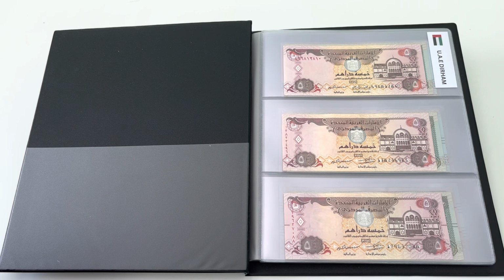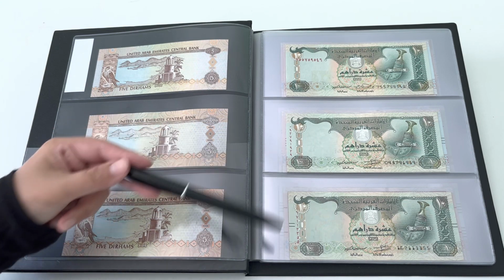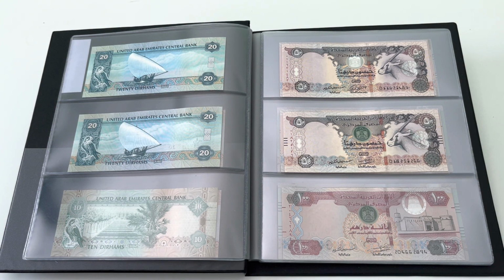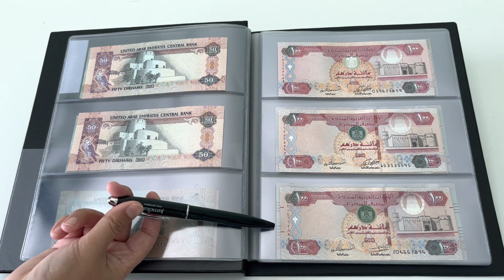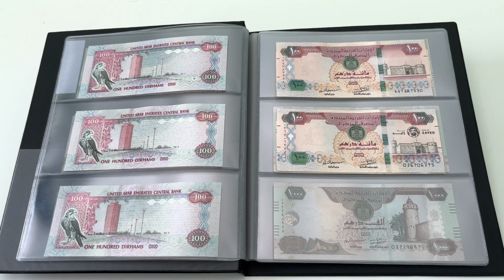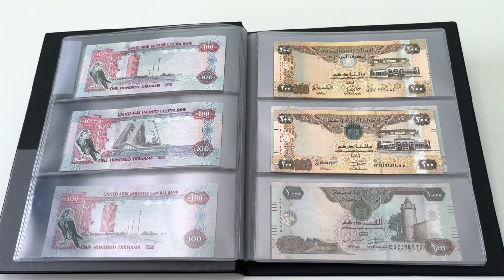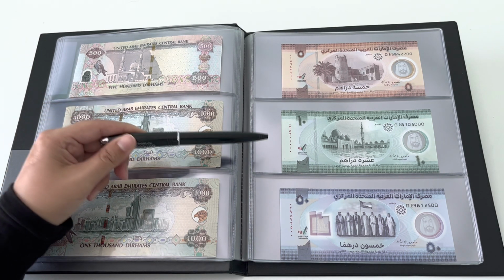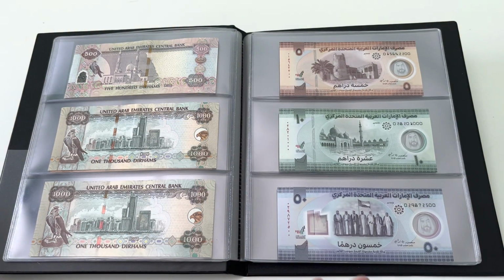UAE DIRHAM | ENTIRE SERIES PAPER MONEY COLLECTION | MIDDLE EAST CURRENCY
In this video we are going to have a thorough look at the evolution of the UAE Dirham over the years. If you like studying currency in depth; this video is for you to have a look at the tiny tweaks of the UAE Currency; and learn the actual differences of its different paper series, before the introduction of its first Polymer note in 2021.